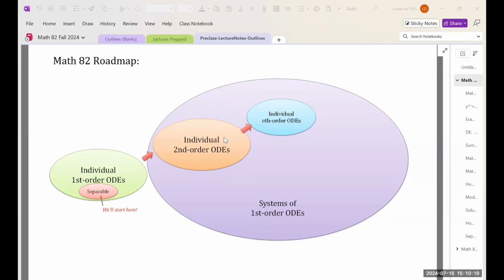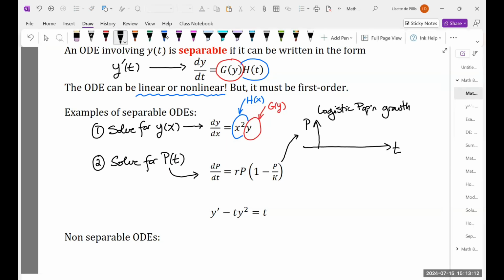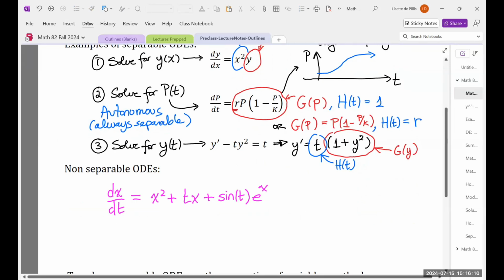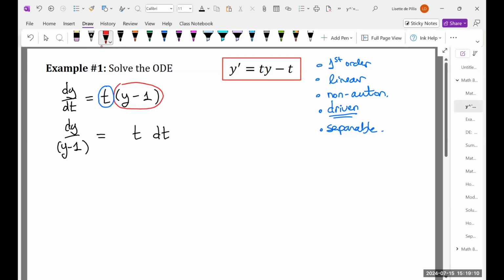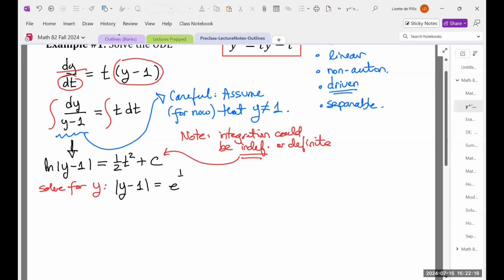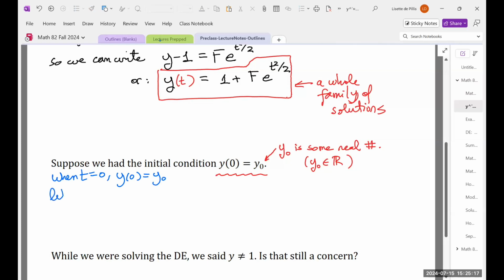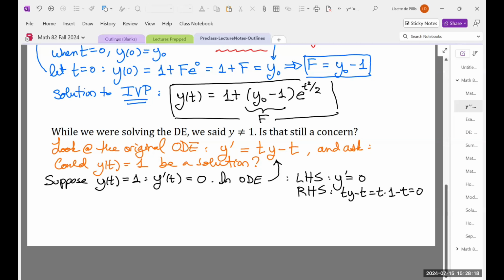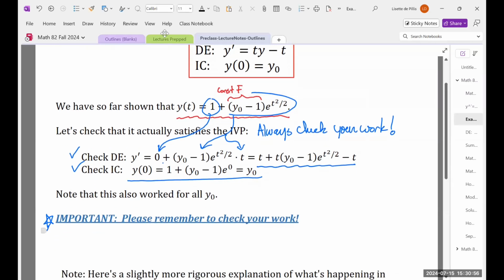Class02 IntroToSeparableODEs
Watch this video before coming to Class 2 in Math 82 (ODEs)